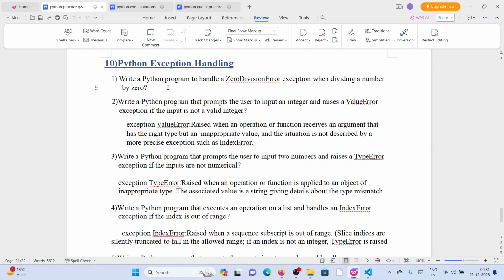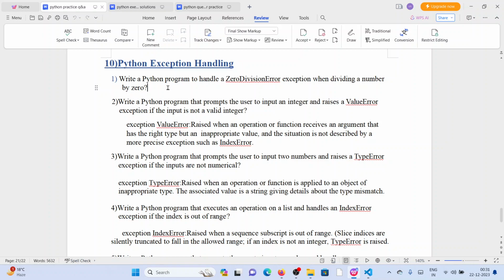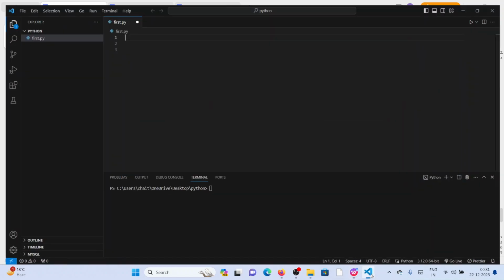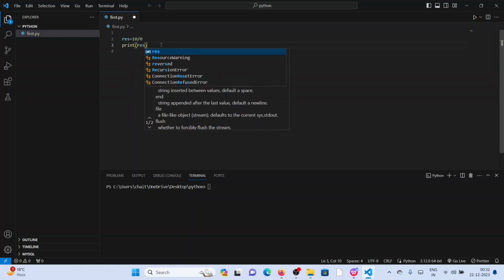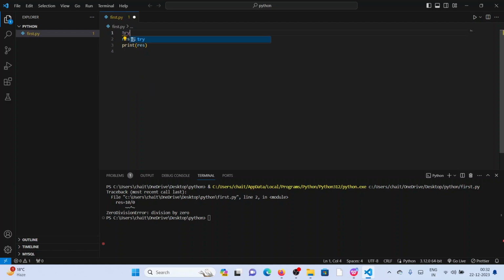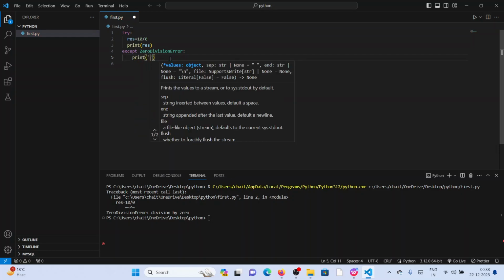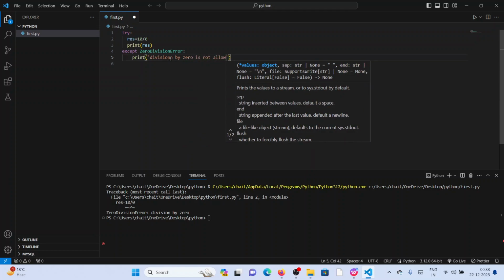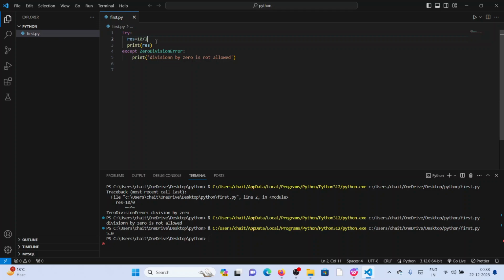exception 1.Write a Python program to handle a ZeroDivisionError exception .....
Write a Python program to handle a ZeroDivisionError exception when dividing a number  by zero?

for more python exception programs and docs  pls check my udemy links given below :